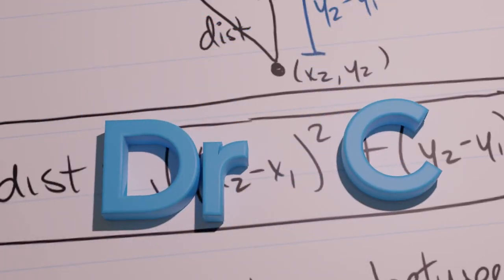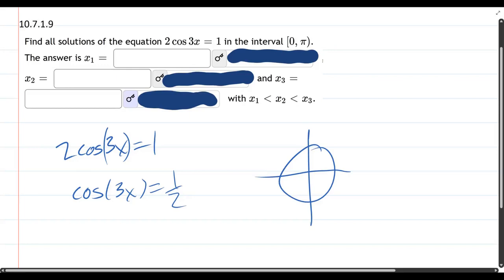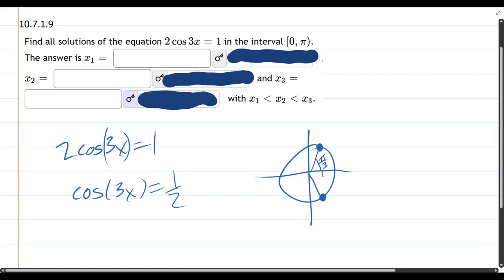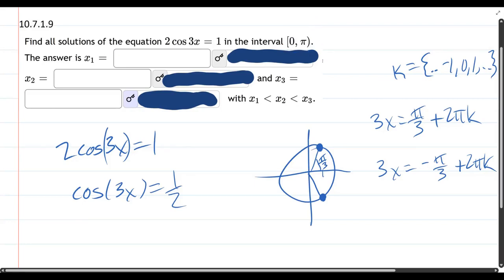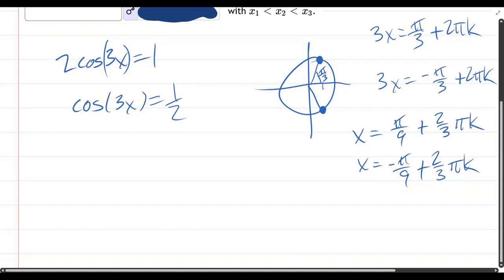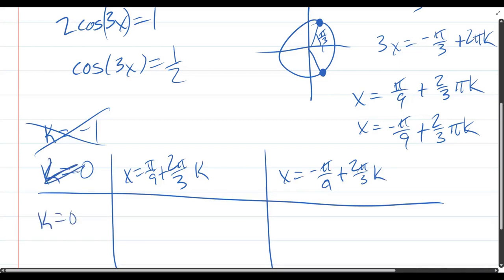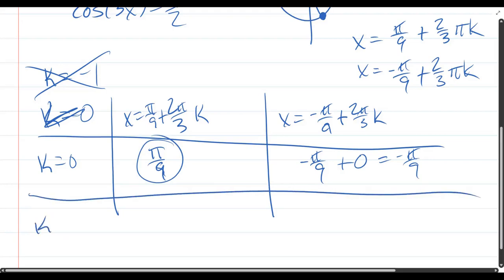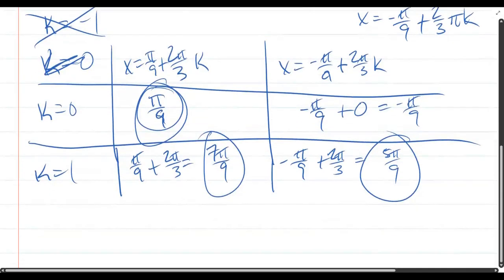Math 112 10.7.1.9 Solve Trig Equation With Cos(3x)